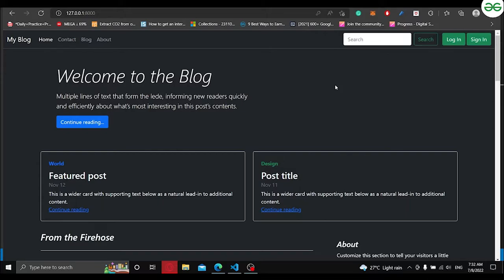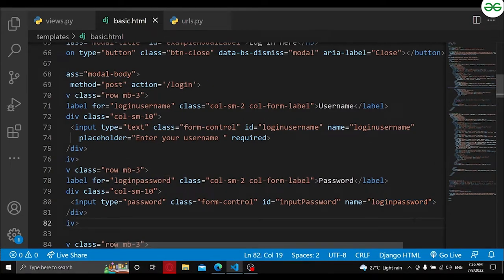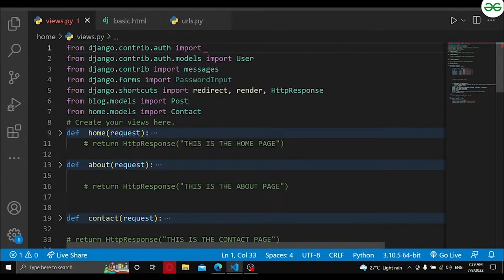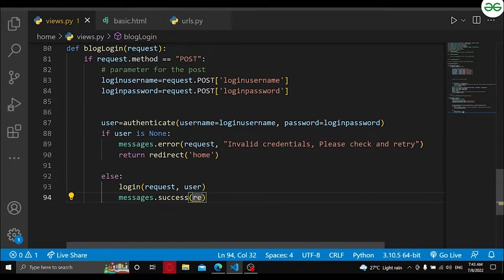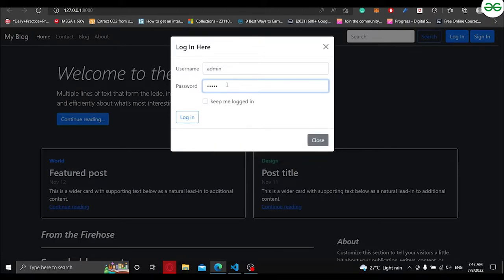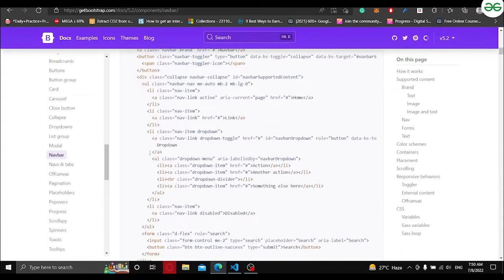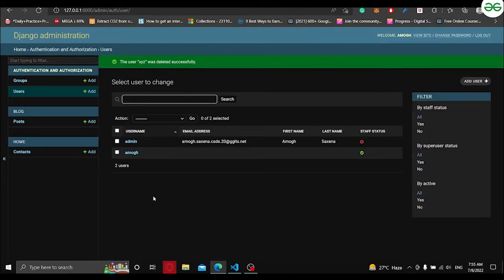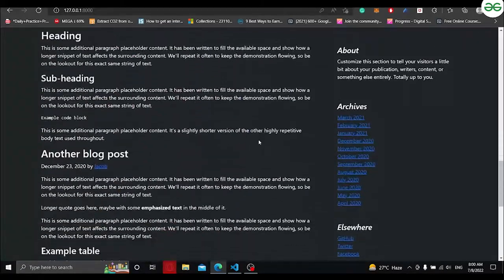Login & Logout | Complete Django Zero to Hero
In this lesson we will be creating the Django Login and Logout template, we will be attaching the back end and then will make sure that the backend is working perfectly.

Blog, is a full Web log or Weblog, online journal where an individual, group, or corporation presents a record of activities, thoughts, or beliefs. Some blogs operate mainly as news filters, collecting various online sources and adding short comments and Internet links .

Django uses request and response objects to pass state through the system.
When a page is requested, Django creates an HttpRequest object that contains metadata about the request. Then Django loads the appropriate view, passing the HttpRequest as the first argument to the view function. Each view is responsible for returning an HttpResponse object.